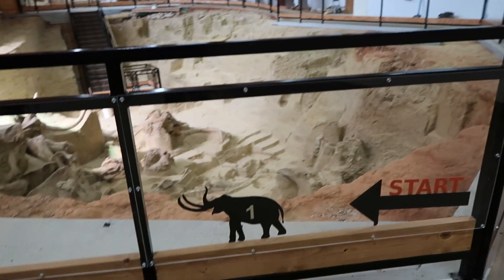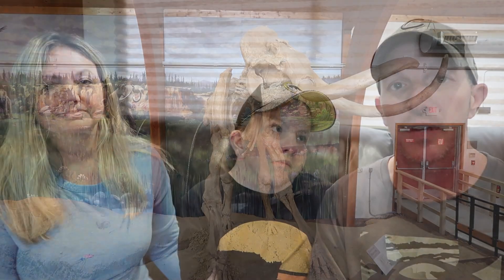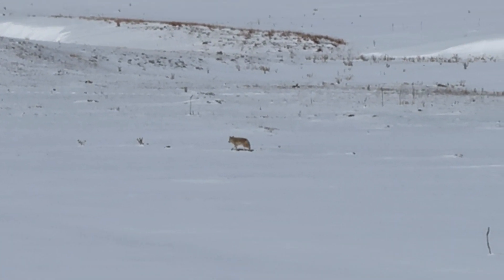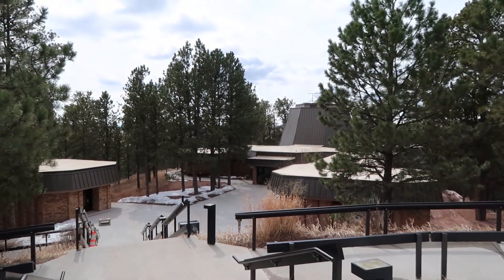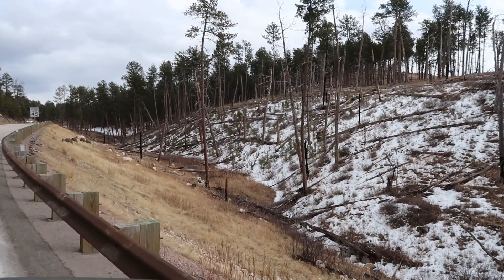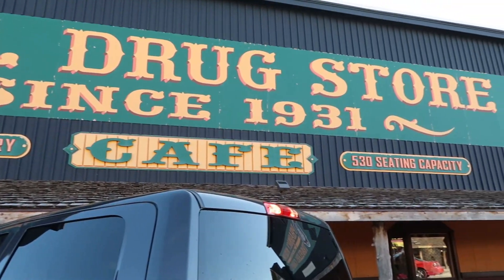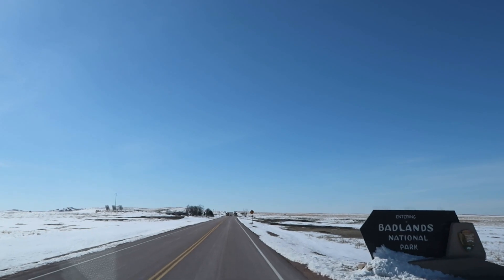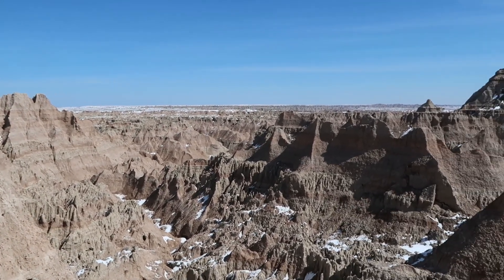6 Things To Do Around The Black Hills (That Aren't Mount Rushmore)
In this video we will share 6 things to do around the Black Hills of South Dakota that DO NOT include Mount Rushmore or Crazy Horse Memorial! While both of those are ABSOLUTE must-do's while in the Black Hills, there are several other things to do and see around the Black Hills! Some of these places are IN the Black Hills, some are NEAR the Black Hills, but definitely close enough for a day trip. The Black Hills and surrounding area have so much to offer, if you're thinking of visiting...DO IT!

Chapters:
0:00 Intro
0:59 Mammoth Site of Hot Springs
2:41 Wind Cave National Park
4:48 Jewel Cave National Monument
8:09 Wall Drug
9:59 Badlands National Park
15:55 Minuteman Missile National Historic Site
18:08 Recap and final thoughts